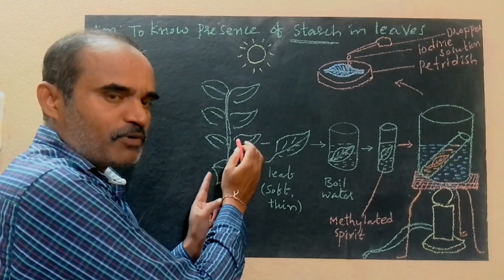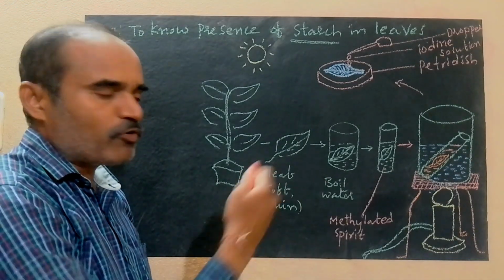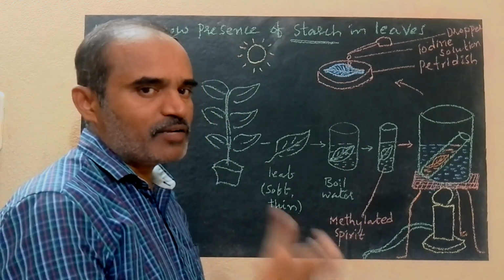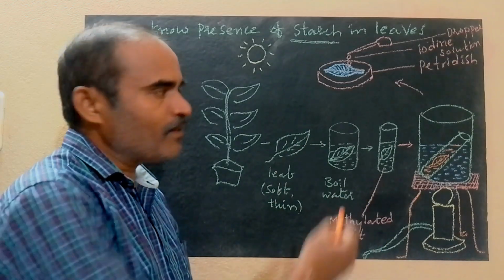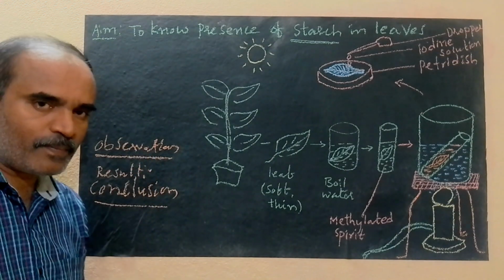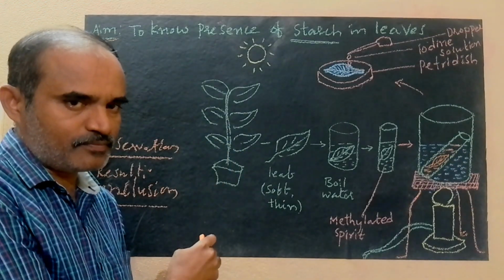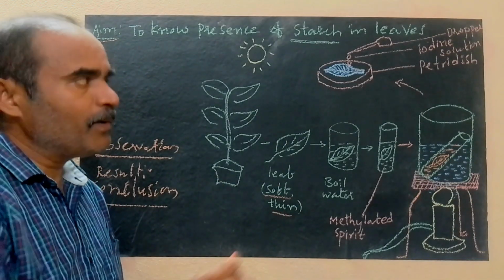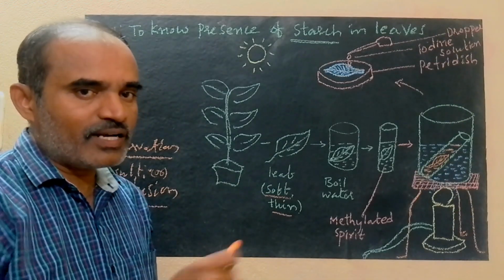PRESENCE OF STARCH IN LEAVES...